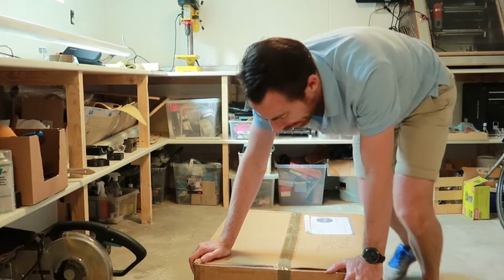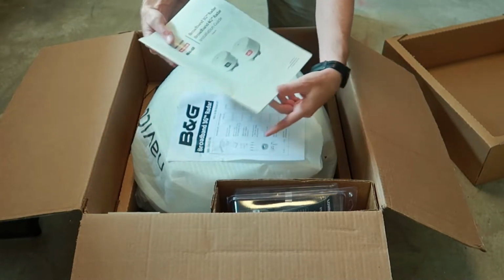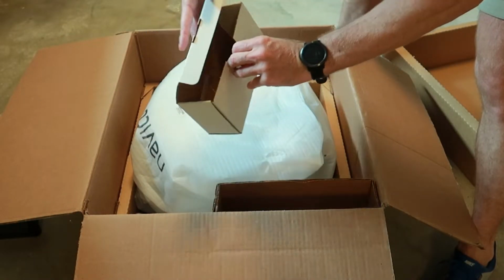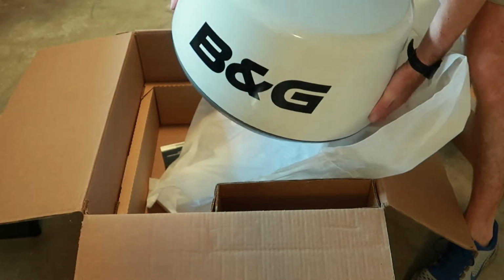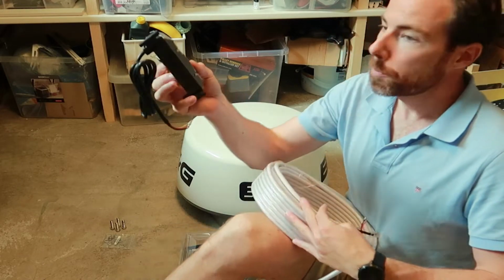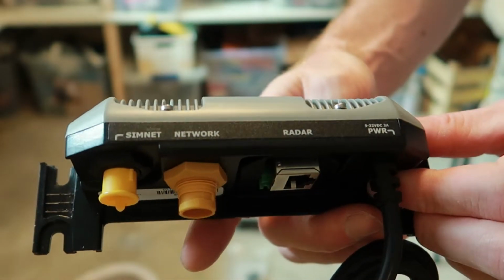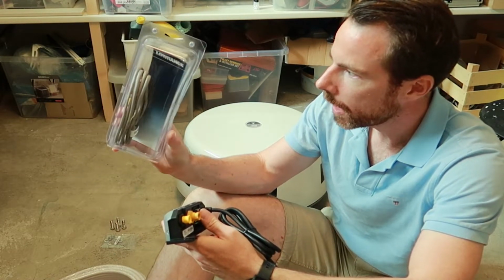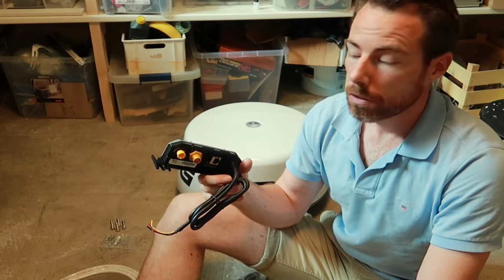B&G 3G radar unboxing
Unboxing our new B&G 3D radar and going through the different components in the box